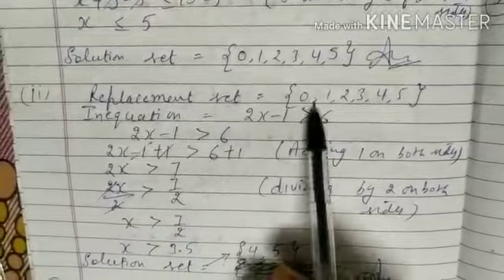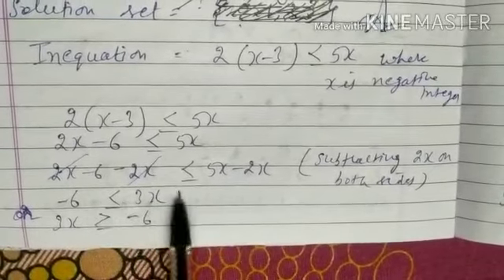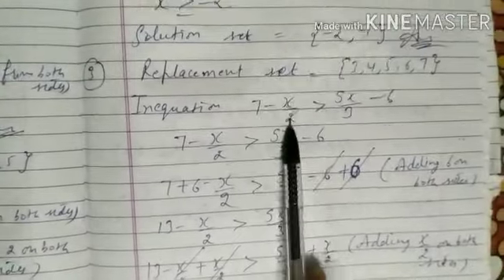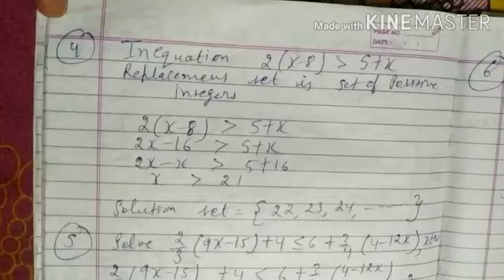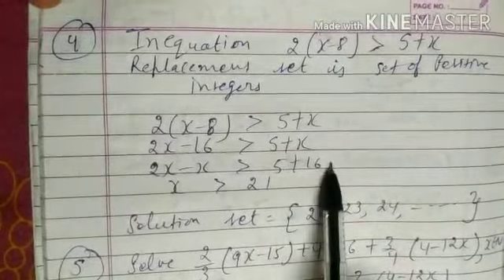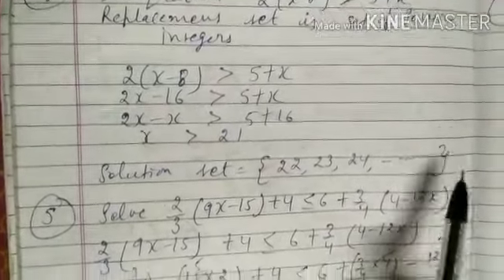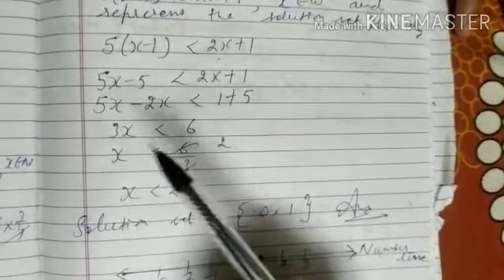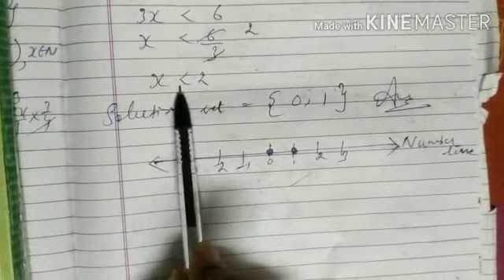Class 8, Maths, Inequations, Ex 13 .2, by Mrs Monika